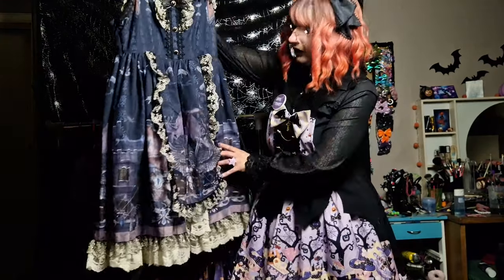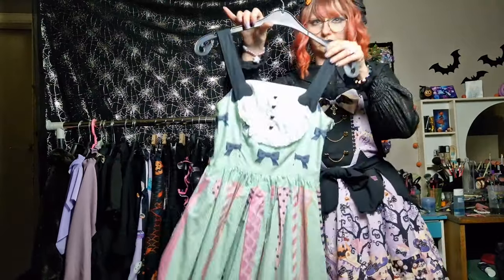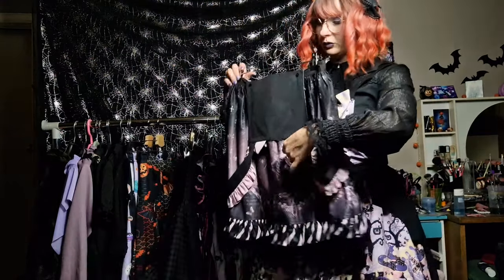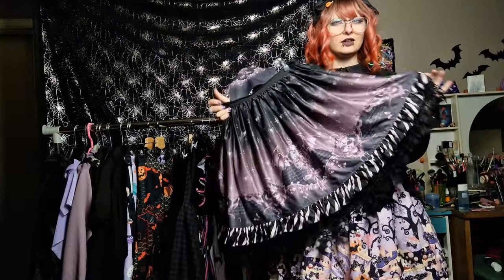lolita fashion wardrobe tour 2023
Here's my lolita fashion wardrobe tour!
I've finally edited it  😅